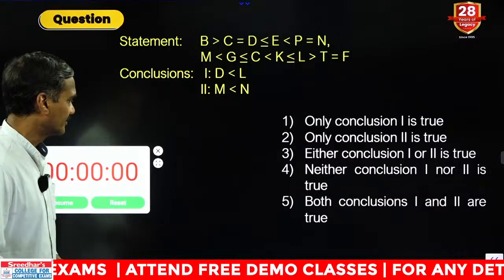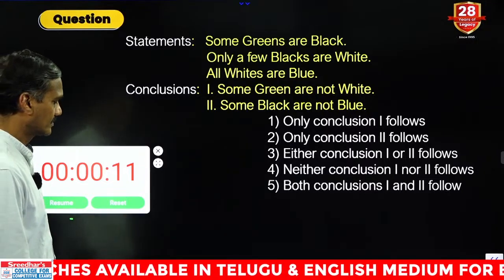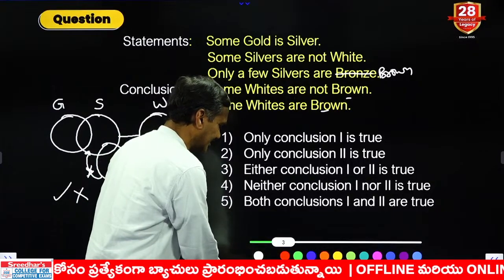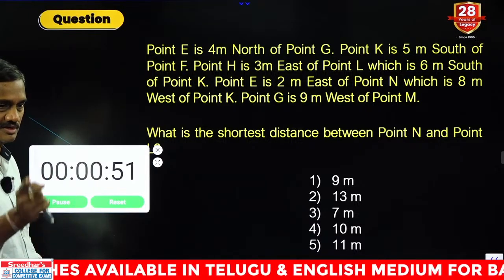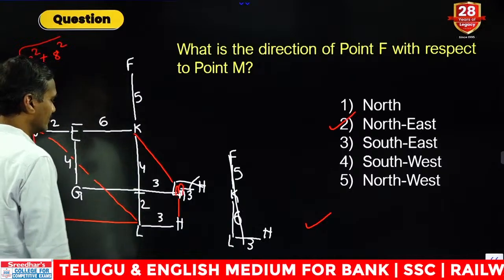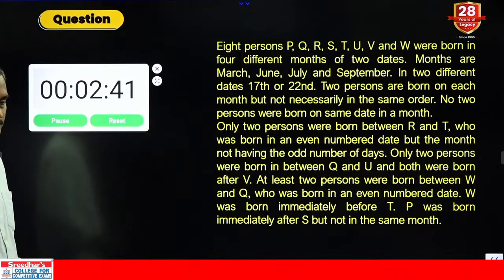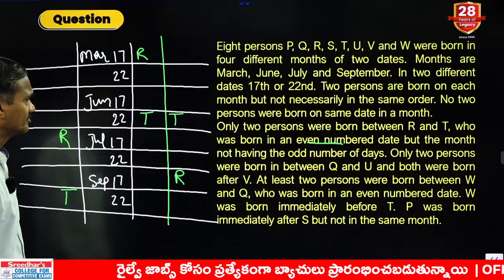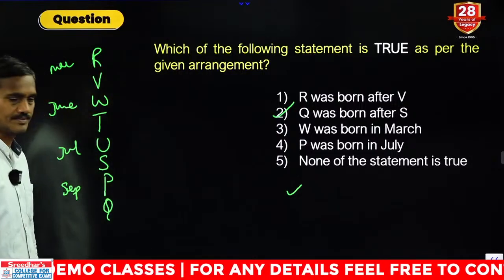TARGET SBI CLERK 2024 | REASONING QUESTIONS (DAY 03) | QUICK PRACTICE | DAILY MOCK TEST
About Video:
Prepare for the SBI Clerk 2024 Reasoning Section with this comprehensive resource featuring daily quick practice sessions and mock tests. Sharpen your reasoning skills and enhance your exam readiness through targeted exercises designed to maximize your performance on the upcoming SBI Clerk 2024 examination.

👇🏻👇🏻👇🏻_________________IMPORTANT PLAYLIST_________________________